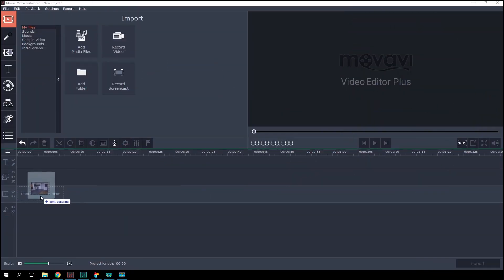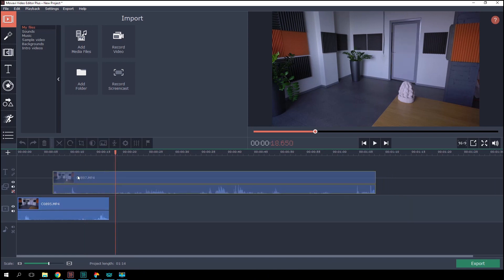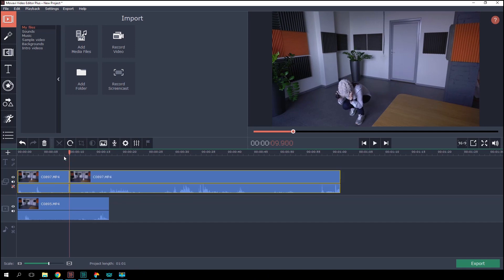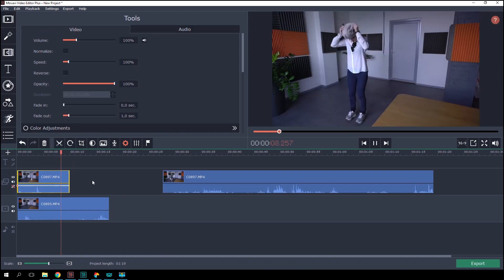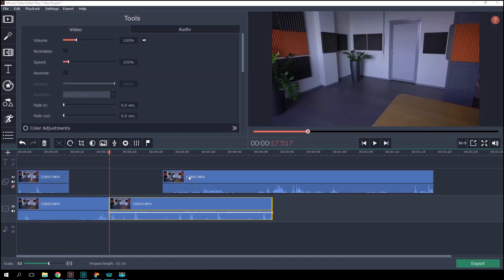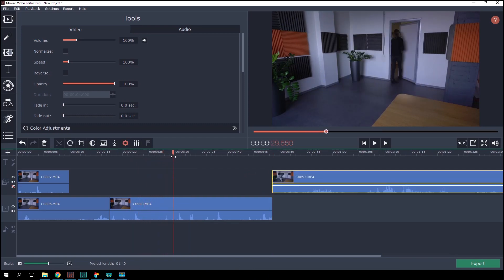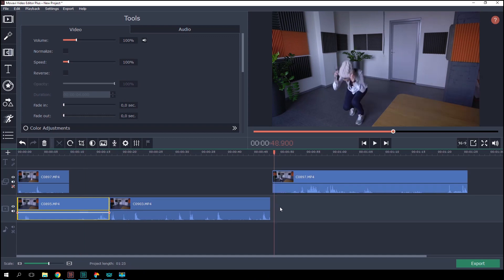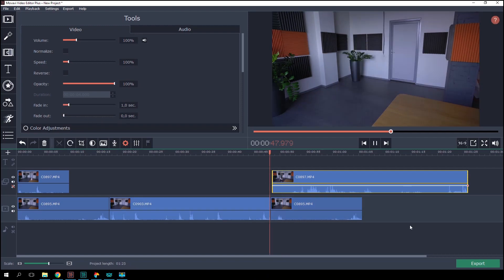THE EASIEST WAY to create a fade-out effect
Have no idea where to find a video editing program with appropriate affects? Movavi Video Editor includes all the basic effects and transitions.

Want more sophisticated effects? Try to recreate Zach King’s video editing tricks! Luckily, we have a cool tutorial on this topic

HOW TO APPLY THE FADE OUT EFFECT TO A VIDEO

1. Shoot the first clip in an empty room, shoot a few action shots without changing the position of the camera.

2. Open Movavi Video Editor.

3. Drag the footage with the empty room onto the main video track. Move the second video to the overlay track and place it above the first clip.

4. Find a moment in the second video where an object is supposed to disappear and make a cut.

5. Double-click the video and set the fade out slider which is located a bit above to, for example, 1 second.

6. If you need the object to fade in after it has disappeared, choose a right moment, separate it from the rest of the clip and set the fade in duration with the slider in the menu above.

Check out many more interesting tutorials by the Movavi Vlog

We have one more episode on Zach King’s fantastic montages. Learn how to create a fascinating Christmas video like Zach King’s

The dolly zoom is a hypnotic approach you can use for your videos.